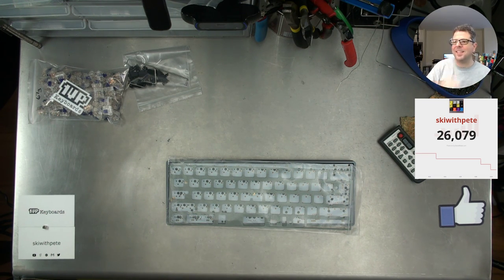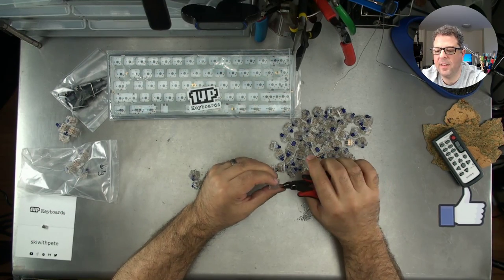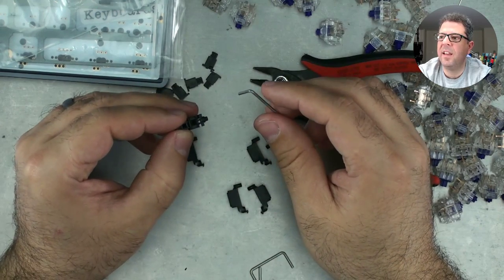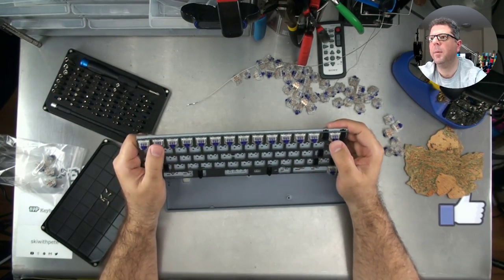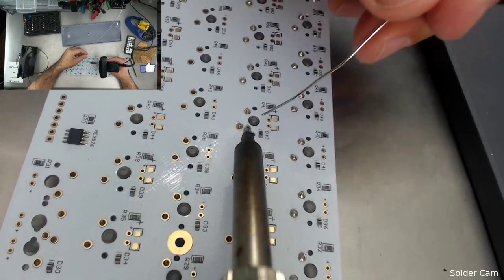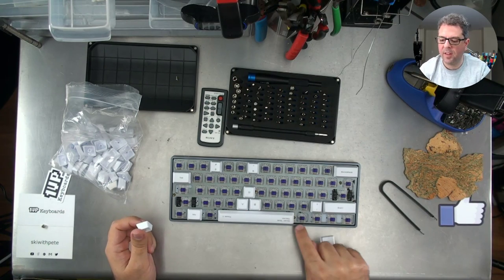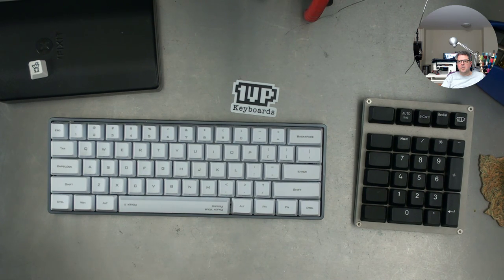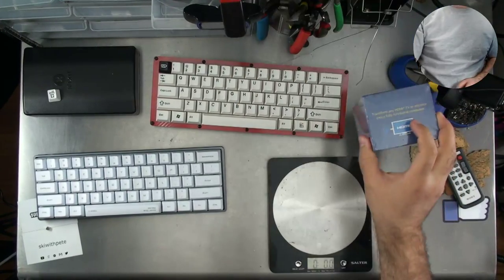Mechanical Keyboards LIVE! - Build a Universal 60% keyboard (with 67g Zealio switches)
This is a great DIY keyboard kit for first time builders.
On today's livestream:
- Building a Universal 60%
- Plus there’s always an AMA

FAQ:
What's the keyboard in the thumbnail?
Best Starter Keyboard
Cooler Master QuickFire Rapid (QFR)

Get some of the other stuff I have on my desk:
Lube - krytox 205
Solder - Kester Lead-free No-clean
Hakko FX888DSoldering Station
Hot Air gun
My computer
The C920 Webcam
The AV.io HD Capture card
5 port Vodool charger
My drawers
The monitor and keyboard stand
Command strips Velcro

If you haven't checked out my channel before lots of fun electronics stuff.
(it's YouTube, just a bitly link)